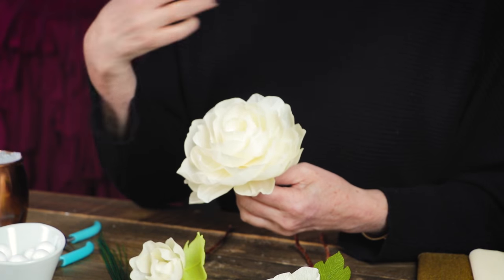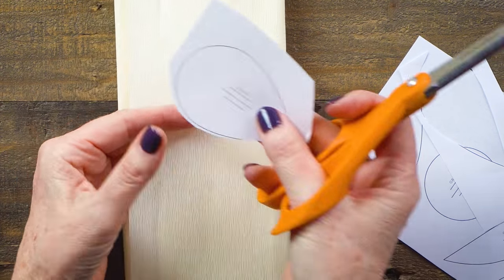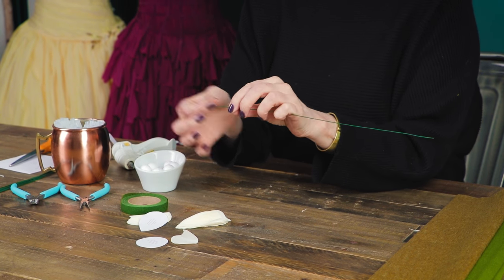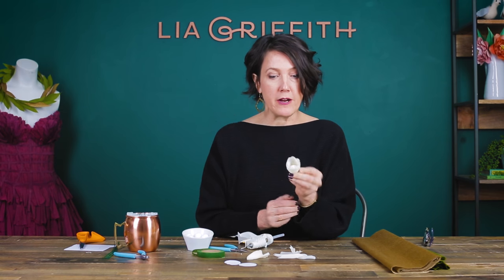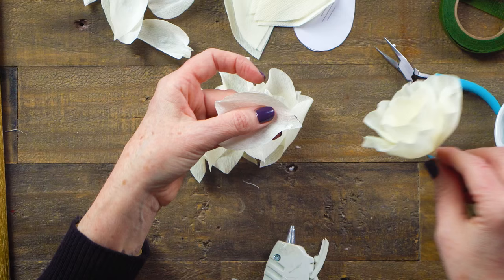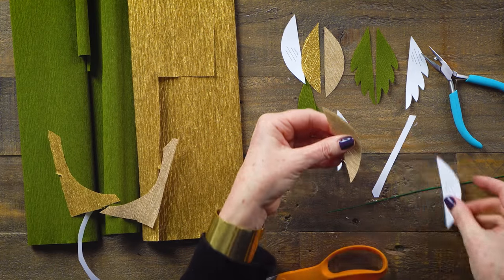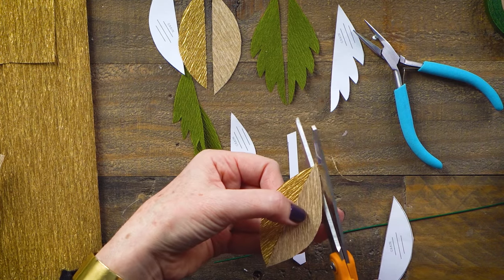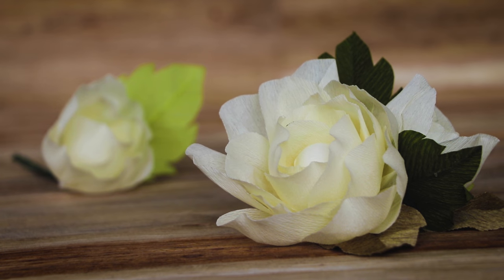Learning the Basics: How to Make Simple Crepe Paper Wedding Flower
Want to remember a very special event with a very special flower? Here we will teach you how to make a timeless bloom for your wedding, prom or any other special project. Paper flower designer Lia Griffith will teach you how to use a pattern, how to cut paper petals, how to stretch crepe paper, how to use floral wire, how to use floral tape and how to make paper leaves. Phew. That's a lot!!

Head over to our site for membership options, patterns and step-out tutorial :)

Lia Griffith is a designer, maker and handcrafted lifestyle expert who began blogging to share her unique paper flower designs. Now, along with her team, Lia inspires millions worldwide to reconnect with their creativity through daily DIY projects, tutorials and videos